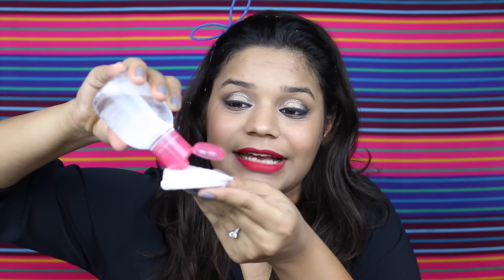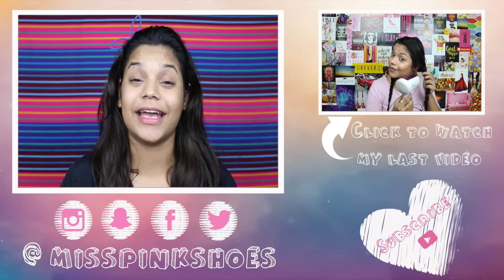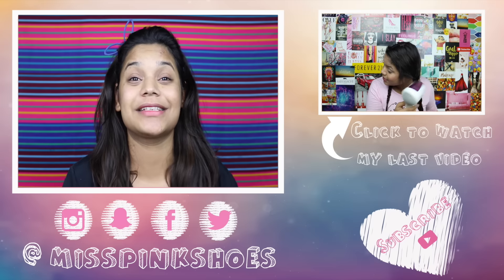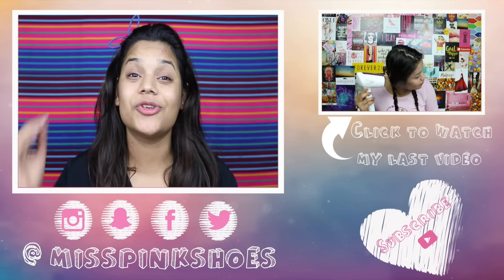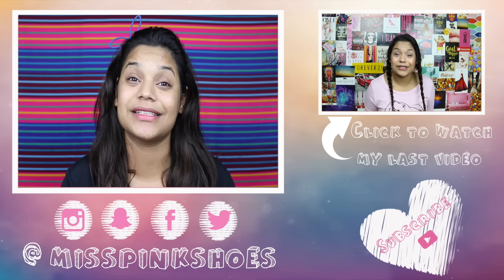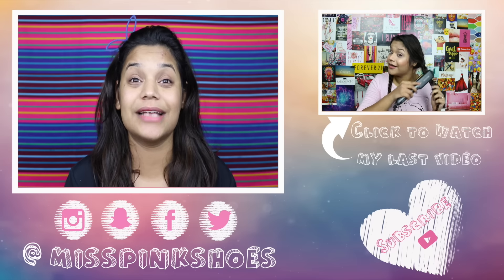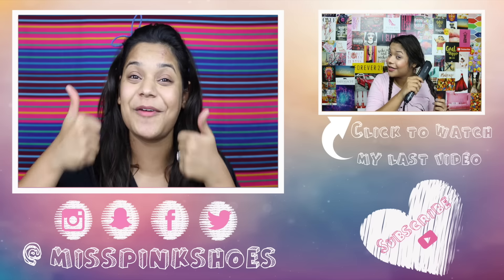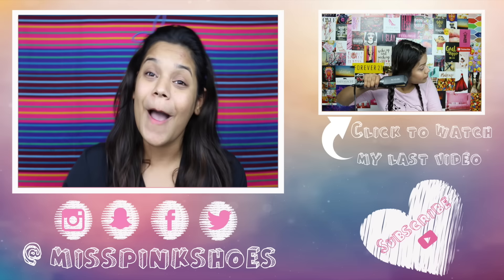How I remove my Makeup || Miss Pink Shoes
Hi Guys! Today I finally have for you a video on how I remove my makeup. I really hope it helps

Bioderma Sensible H2o

Biotique Almond Oil Makeup Remover

Flat Cotton Pads

3. Snapchat - misspinkshoes